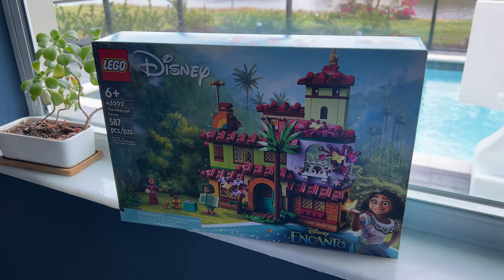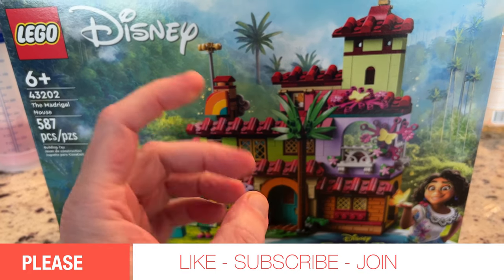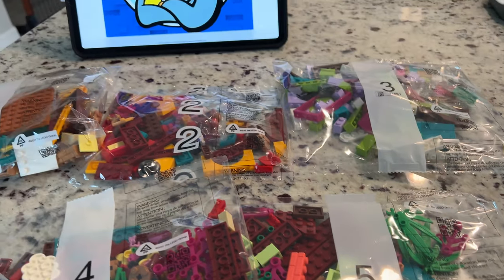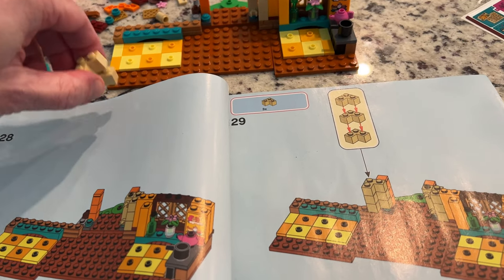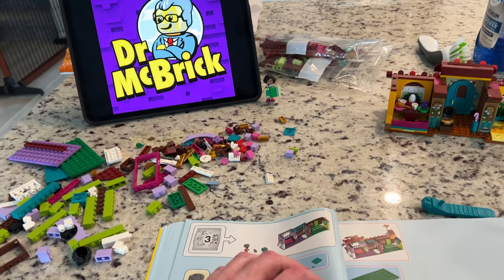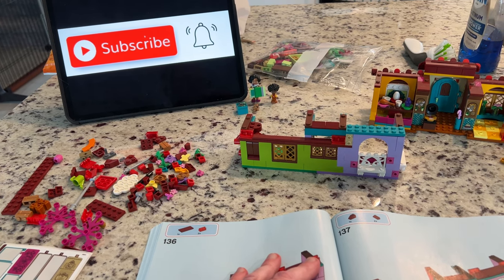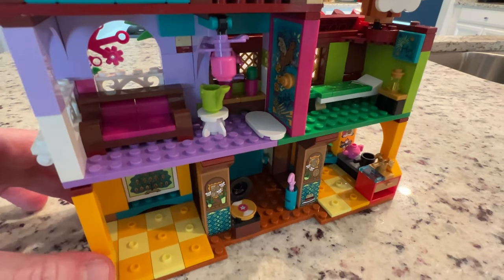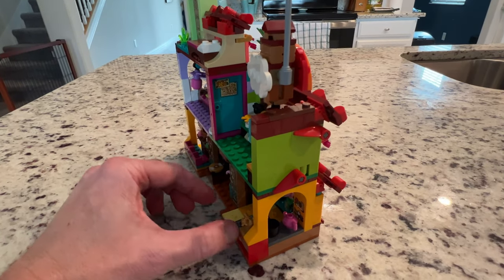LEGO Disney Encanto The Madrigal House 43202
A fun and simple review of one of a very colorful and whimsical LEGO sets in a while.  Disney’s Mangrigal House LEGO set 43202. Enjoy!

INSTRUCTIONS to some of my MOCS are AVAILABLE for download on rebrickable.com - search for DrMcBrick**

CHANNEL MEMBERSHIPS NOW AVAILABLE!    Lots of great perks - behind the scene videos, pictures, and private streams…plus cool emoji.

All of my logos are designed by MyBrickBuild - check out his other Lego inspired artwork and builds on instagram - @MyBrickBuild, browse his online store or email to request your own logos, branding or artwork.